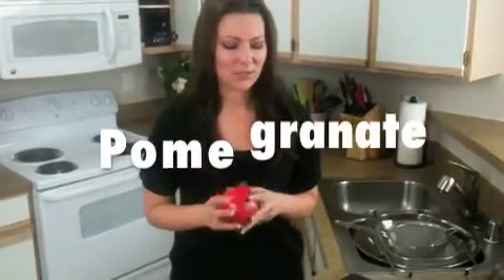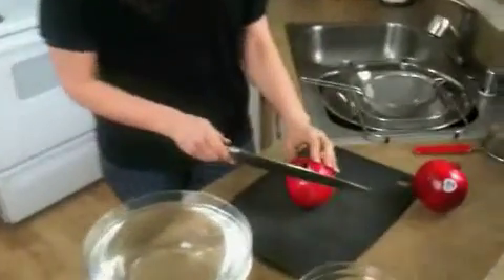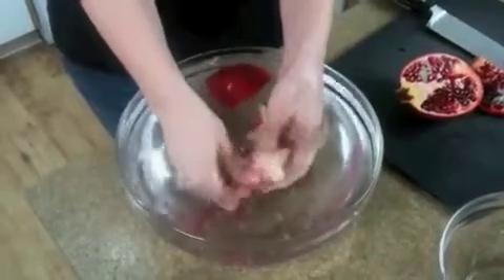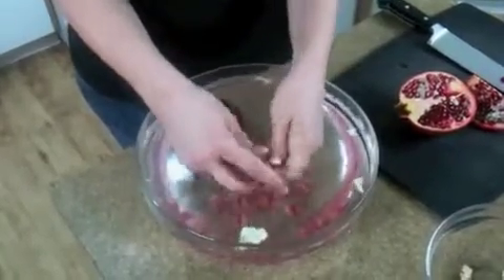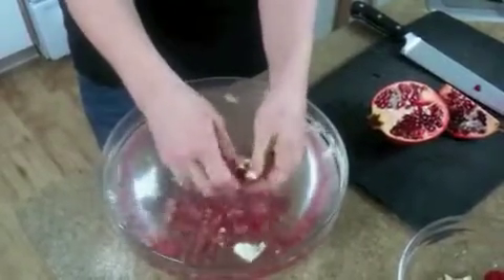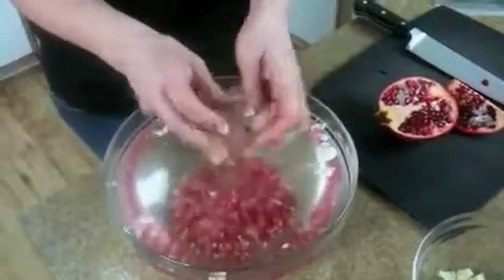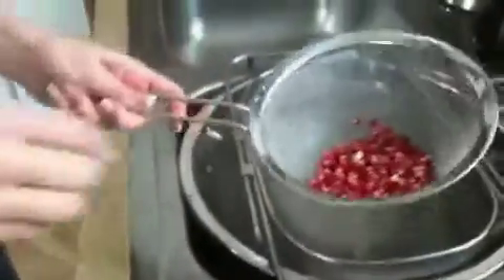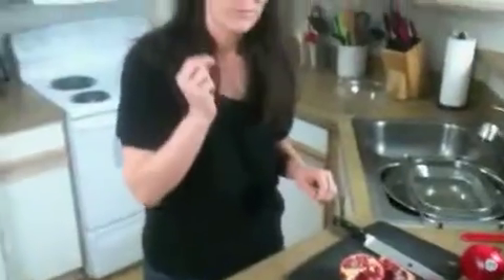How to Peel a Pomegranate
Kristin Kons shows you how to easily and quickly peel a pomegranate while explaining the health benefits of this amazing fruit!